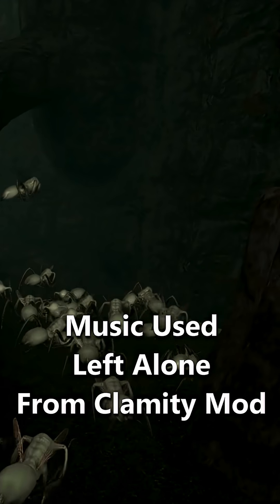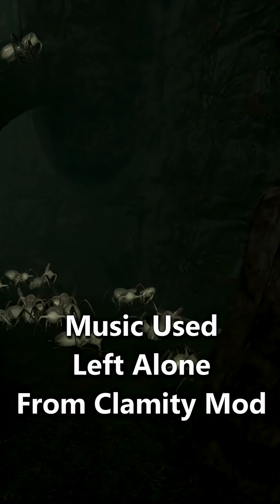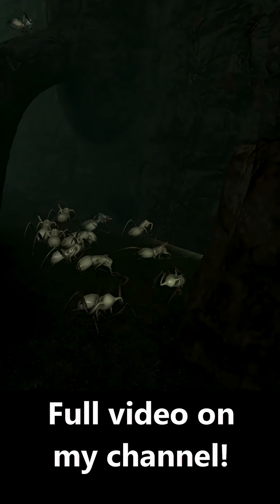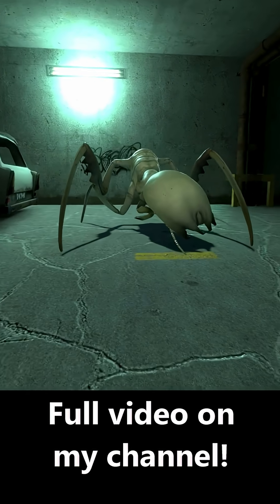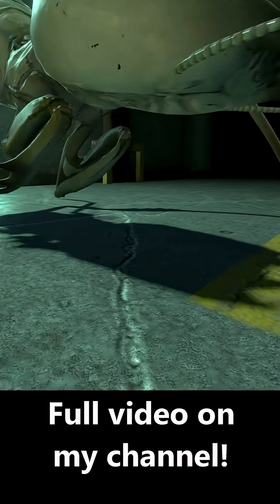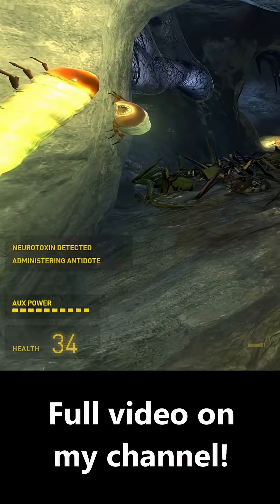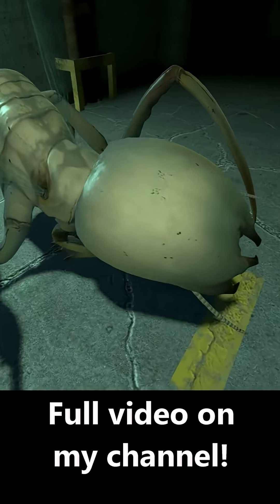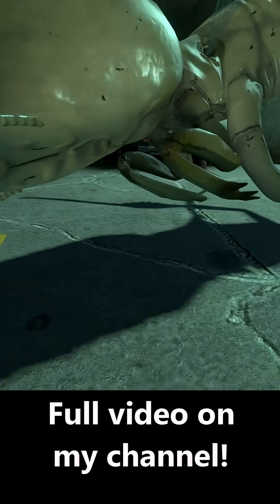The ANTLION WORKER's Biology - A Biological Analysis of Half Life 2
The antlion worker is a great terraformer